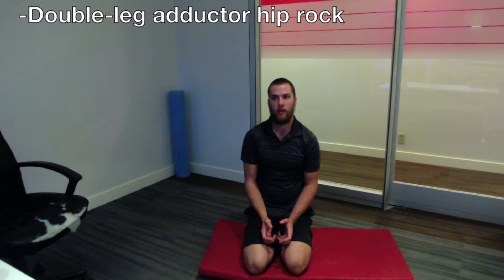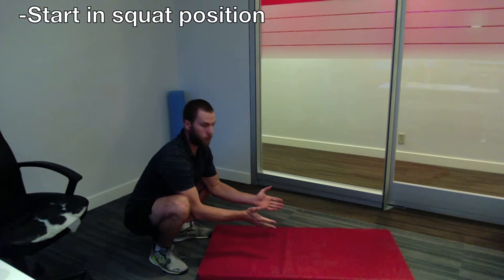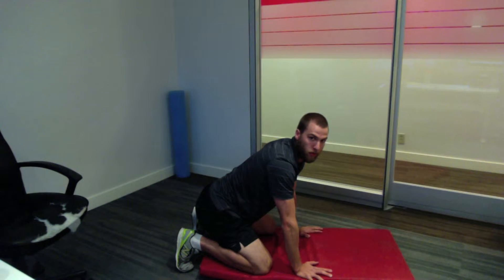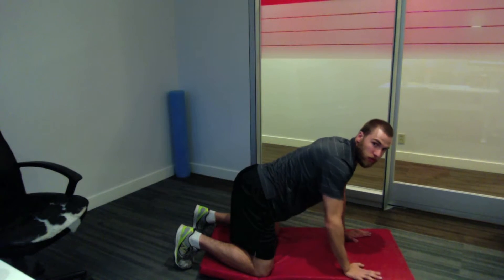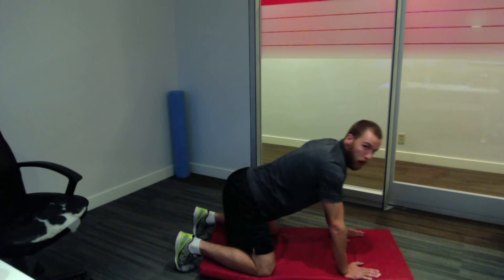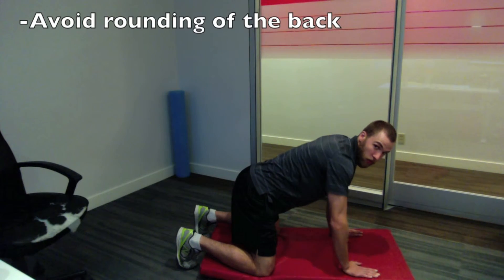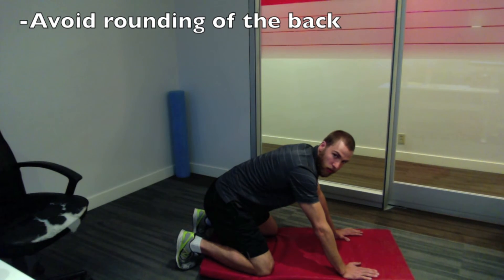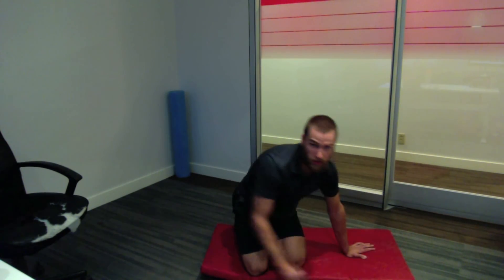Double leg adductor hip rock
This exercise will help open up the hips/groin and can be done before and/or after squats or lunges.